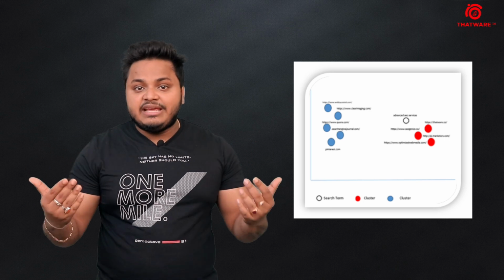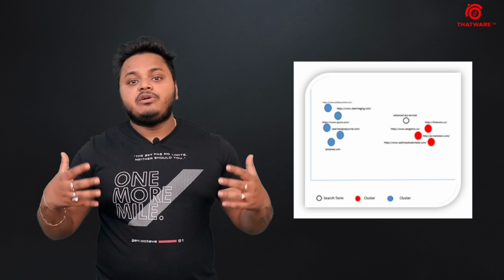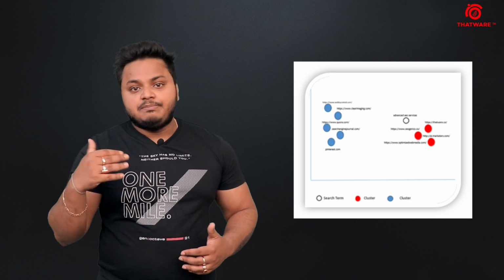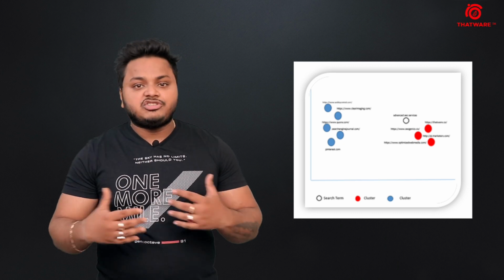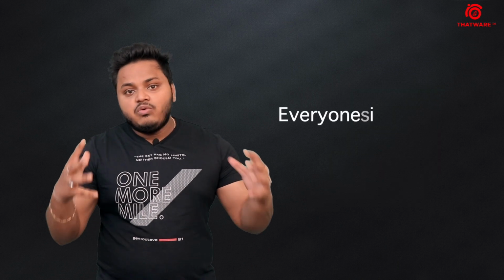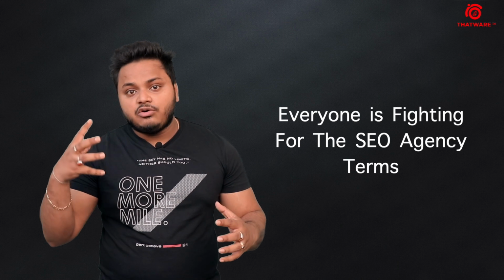Introducing Kohonen Field Maps and Application in SEO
In this video, we'll be discussing Kohonen Field Maps and their application in SEO. Kohonen Field Maps, also known as Self-Organizing Maps, are a type of artificial neural network that can be used for data visualization and pattern recognition.

We'll start by introducing the basics of Kohonen Field Maps and how they work. We'll then move on to their application in SEO and how they can be used to analyze and visualize data such as keyword rankings, traffic sources, and user behavior on a website.

We'll also discuss how Kohonen Field Maps can be used to identify patterns and anomalies in SEO data, allowing marketers to make more informed decisions and optimize their strategies for better results.

By the end of this video, you'll have a good understanding of Kohonen Field Maps and their application in SEO, and be equipped with the knowledge to use them in your own marketing efforts. Whether you're a seasoned SEO professional or just starting out, this video is sure to provide valuable insights and information. So sit back, relax, and let's dive into the world of Kohonen Field Maps and SEO!